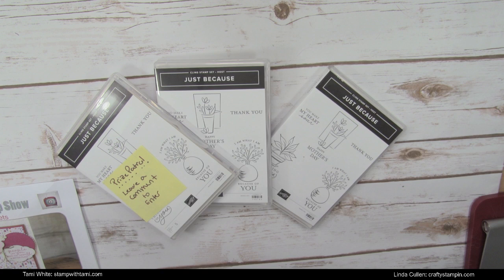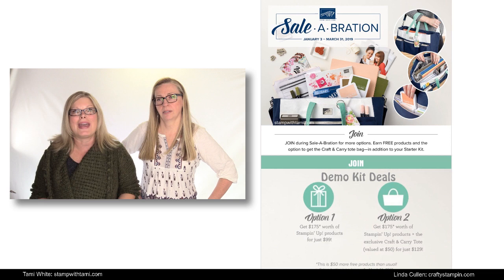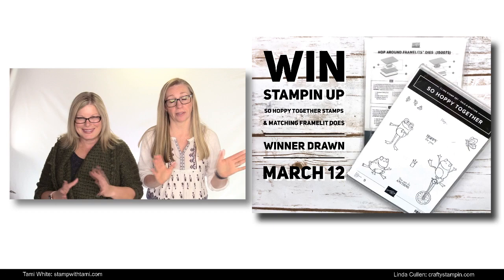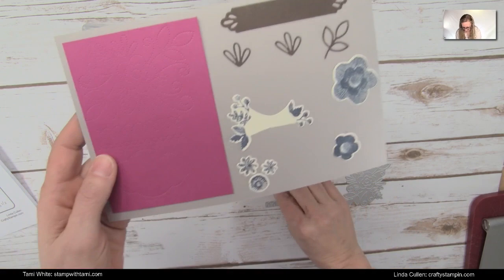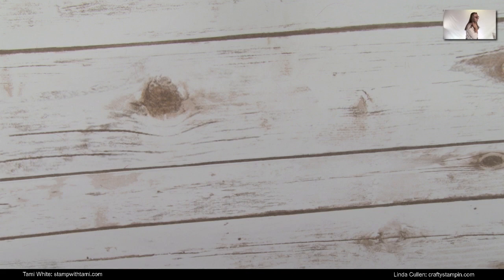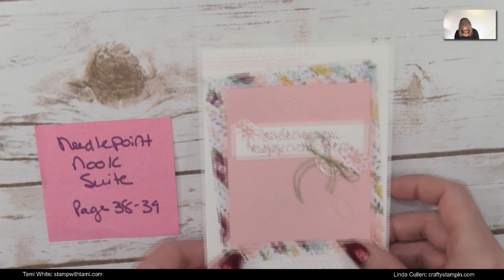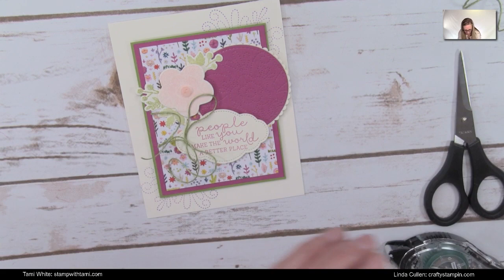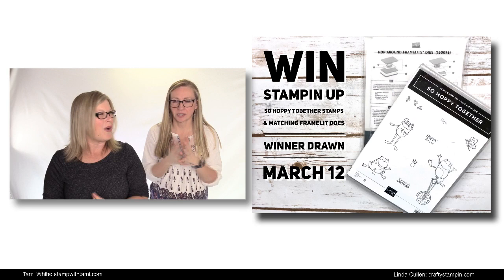Stampin' Scoop - Needlepoint Nook Suite - Episode 74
Join Tami and I as we explore the Stampin' Up! Needlepoint Nook Suite during our 74th Stampin' Scoop Show.  We will show off all the products in the suite, inspire you with some samples, do some stamping, give away cool prizes, and have as much fun as possible. Leave a comment to enter the prize patrol.

Linda Cullen
Stampin’ Up! Independent Demonstrator